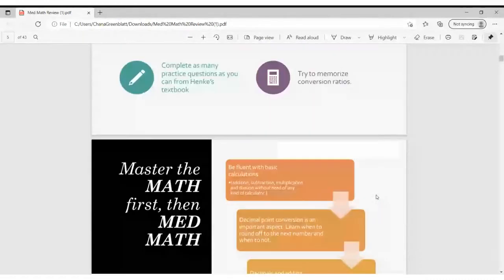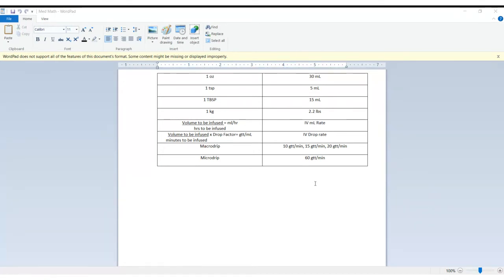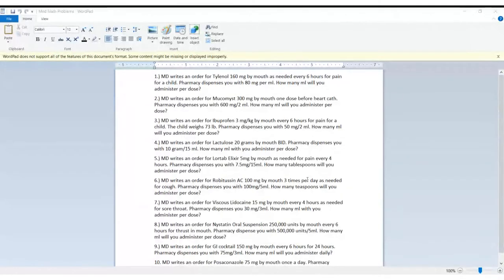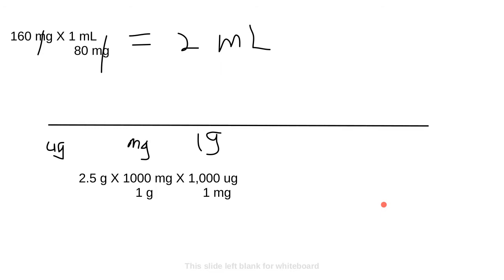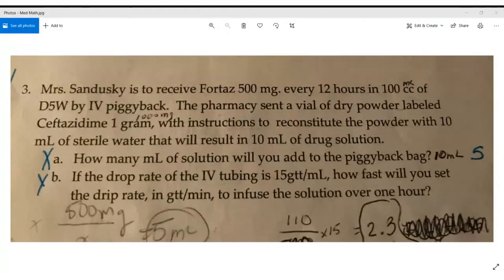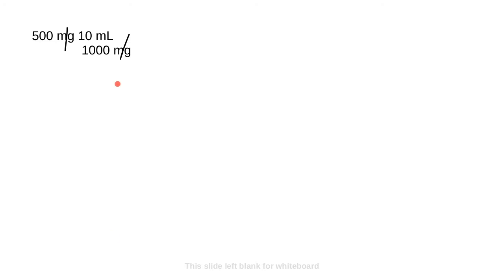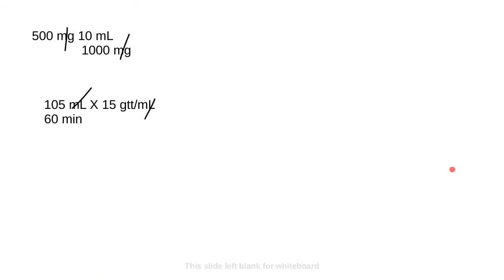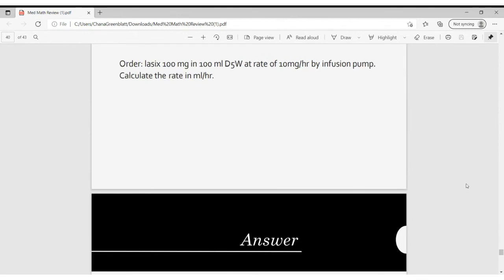Dosage Calculation (Med-Math Review)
Dosage Calculations (Med Math Review) hosted by Alumni tutor Chana. September 9, 2021